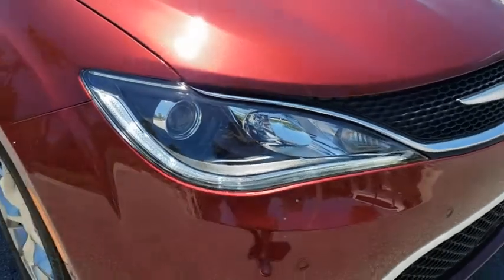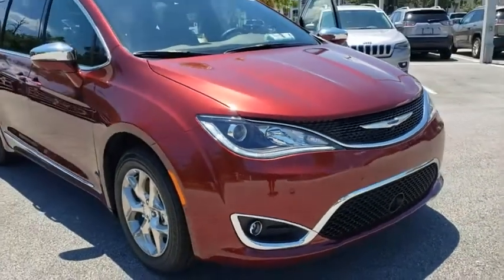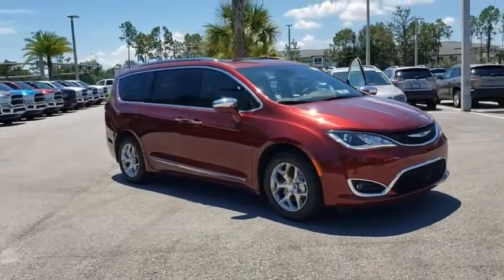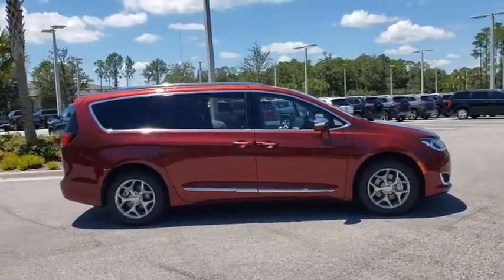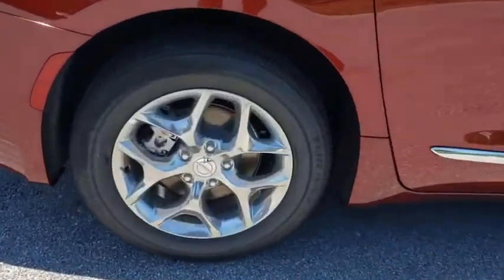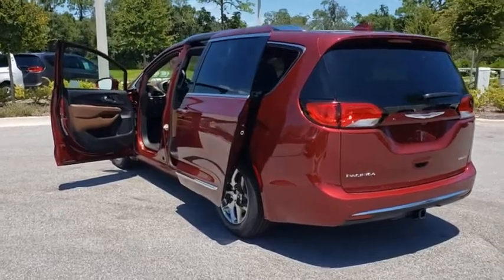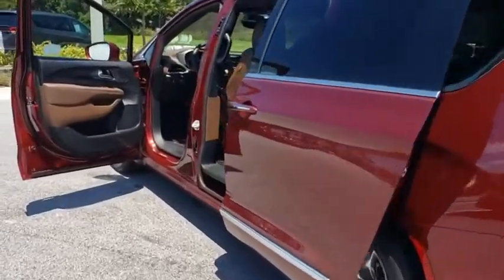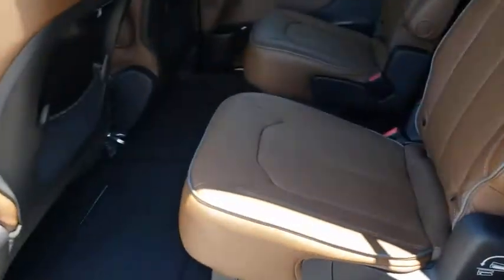2020 Chrysler Pacifica New Smyrna Beach, Port Orange, Daytona Beach, Deltona, Sanford, FL R245736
Velvet Red Pearlcoat New 2020 Chrysler Pacifica available in New Smyrna Beach, Florida at New Smyrna Chrysler. Servicing the Port Orange, Daytona Beach, Deltona, Sanford, FL area.

ENGINE: 3.6L V6 24V VVT UPG I W/ESS  (STD),WHEELS: 18 X 7.5 ALUMINUM POLISHED,DEEP MOCHA/BLACK/DP MOCHA  PREMIUM LEATHER TRIM BUCKET SEATS,TRAILER TOW GROUP - 3 600 LB RATING  -inc: Hitch w/2 Receiver  Trailer Sway Damping  Heavy Duty Radiator  7 & 4 Pin Trailer Tow Wiring Harness,QUICK ORDER PACKAGE 27P  -inc: Engine: 3.6L V6 24V VVT UPG I w/ESS  Transmission: 9-Speed 948TE Automatic,ADVANCED SAFETYTEC GROUP  -inc: Adaptive Cruise Control w/Stop & Go  360 Surround View Camera System  Advanced Brake Assist  Automatic High Beam Headlamp Control  Parallel & Perp Park Assist w/Stop  Rain Sensitive Windshield Wipers  ParkSense Front/Rear Park Assist w/Stop  Full Speed Forward Collision Warning Plus  Lane Departure Warning Plus,VELVET RED PEARLCOAT,DEEP MOCHA SEATS,TIRES: 235/60R18 BSW AS  (STD),TRANSMISSION: 9-SPEED 948TE AUTOMATIC  (STD),Front Wheel Drive,Power Steering,ABS,4-Wheel Disc Brakes,Brake Assist,Aluminum Wheels,Tires - Front All-Season,Tires - Rear All-Season,Sun/Moonroof,Generic Sun/Moonroof,Panoramic Roof,Dual Moonroof,Generic Sun/Moonroof,Panoramic Roof,Dual Moonroof,Heated Mirrors,Power Mirror(s),Integrated Turn Signal Mirrors,Power Folding Mirrors,Rear Defrost,Privacy Glass,Intermittent Wipers,Variable Speed Intermittent Wipers,Rear Spoiler,Remote Trunk Release,Power Liftgate,Power Door Locks,Luggage Rack,Fog Lamps,Daytime Running Lights,HID headlights,Automatic Headlights,AM/FM Stereo,Navigation System,Satellite Radio,MP3 Player,Auxiliary Audio Input,HD Radio,Requires Subscription,Premium Sound System,MP3 Player,Steering Wheel Audio Controls,Auxiliary Audio Input,Premium Sound System,Bluetooth Connection,Power Driver Seat,Power Passenger Seat,Mirror Memory,Driver Adjustable Lumbar,Seat Memory,Heated Front Seat(s),Cooled Front Seat(s),Power Driver Seat,Driver Adjustable Lumbar,Power Passenger Seat,Passenger Adjustable Lumbar,Bucket Seats,Rear Bucket Seats,Heated Rear Seat(s),Adjustable Steering Wheel,Trip Computer,Power Windows,WiFi Hotspot,3rd Row Seat,Leather Steering Wheel,Heated Steering Wheel,Keyless Entry,Power Door Locks,Keyless Start,Keyless Entry,Power Door Locks,Hands-Free Liftgate,Universal Garage Door Opener,Cruise Control,Climate Control,Multi-Zone A/C,A/C,A/C,Rear A/C,Leather Seats,Bucket Seats,Auto-Dimming Rearview Mirror,Driver Vanity Mirror,Passenger Vanity Mirror,Driver Illuminated Vanity Mirror,Passenger Illuminated Visor Mirror,Floor Mats,Remote Engine Start,Keyless Start,Remote Engine Start,Mirror Memory,Seat Memory,Smart Device Integration,Power Door Locks,Power Windows,Trip Computer,Security System,Engine Immobilizer,Traction Control,Stability Control,Traction Control,Front Side Air Bag,Rear Parking Aid,Telematics,Requires Subscription,Blind Spot Monitor,Tire Pressure Monitor,Driver Air Bag,Passenger Air Bag,Front Head Air Bag,Rear Head Air Bag,Passenger Air Bag Sensor,Knee Air Bag,Child Safety Locks,Back-Up Camera,Quick Order Package 27P,3.25 Axle Ratio,Wheels: 18 x 7.5 Aluminum Polished (DISC),Premium Leather Trim Bucket Seats,Deep Mocha Seats,Touring Suspension,Advanced SafetyTec Group,Trailer Tow Group - 3,600 lb Rating,Radio: Uconnect 4C Nav w/8.4 Display,220 Amp Alternator,Advanced Brake Assist,Trailer Sway Damping,Rain Sensitive Windshield Wipers,Lane Departure Warning Plus,Automatic High Beam Headlamp Control,Full Speed Forward Collision Warning Plus,Front Fascia Air Deflectors,Black Spear Rear Fascia Applique,Adaptive Cruise Control w/Stop & Go,Heavy-Duty Radiator,360 Surround View Camera System,7 & 4 Pin Trailer Tow Wiring Harness,Hitch w/2 Receiver,ParkSense Front/Rear Park Assist w/Stop,Parallel & Perp Park Assist w/Stop,4-Wheel Disc Brakes,Air Conditioning,Electronic Stability Control,Front Bucket Seats,Navigation System,ParkView Rear Back-Up Camera,Power Liftgate,Rear Parking Sensors,Roof rack,Spoiler,Tachometer,Voltmeter,3rd row seats: split-bench,ABS brakes,Adjustable head restraints: driver and passenger w/tilt,Alloy wheels,Audio memory,Auto-dimming door mirrors,Automatic temperature control,Bodyside moldings,Brake assist,Bumpers: body-color,Delay-off headlights,Driver door bin,Driver vanity mirror,Dual front impact airbags,Dual front side impact airbags,Four wheel independent suspension,Front anti-roll bar,Front dual zone A/C,Front fog lights,Front reading lights,Fully automatic headlights,Garage door transmitter,Heated door mirrors,Heated front seats,Heated rear seats,Heated steering wheel,Illuminated entry,Knee